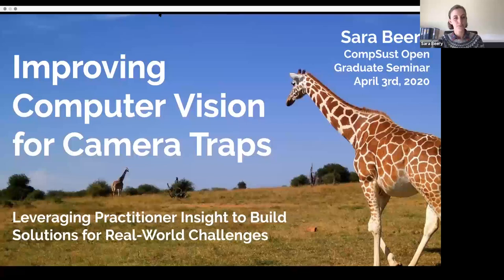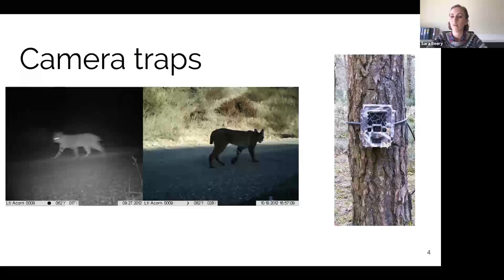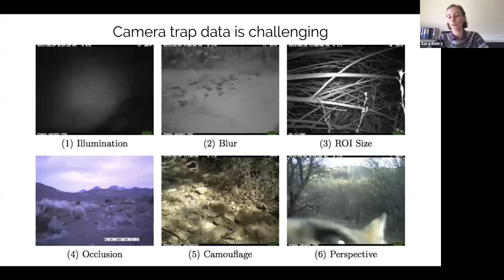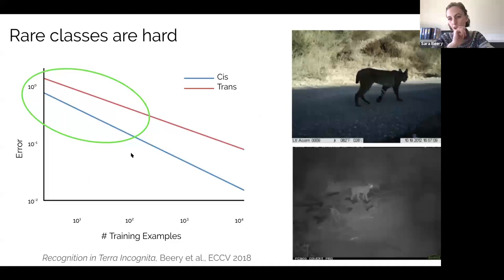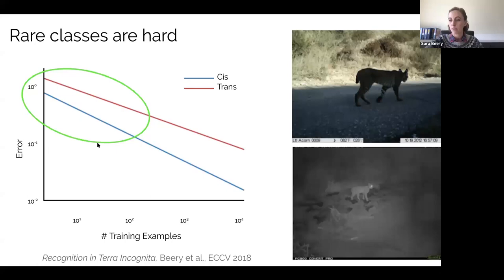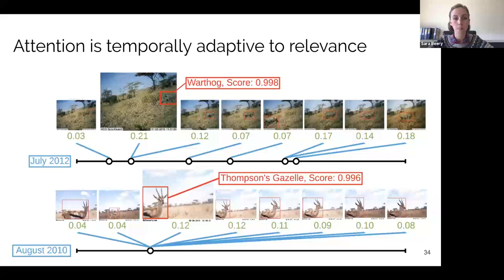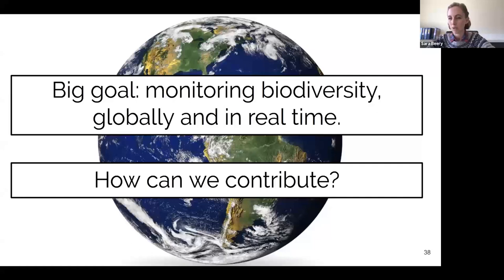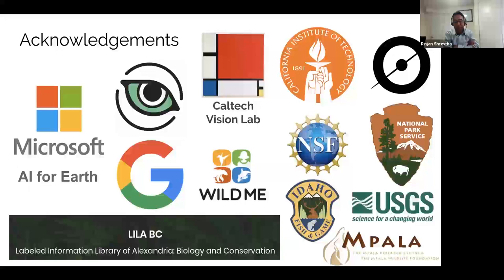Sara Beery: Improving Computer Vision for Camera Traps: Leveraging Practitioner Insight to Build...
Sara Beery, CalTech
Title: Improving Computer Vision for Camera Traps: Leveraging Practitioner Insight to Build Solutions for Real-World Challenges

Abstract:
Camera traps are widely used to monitor animal populations and behavior, and generate vast amounts of data. There is a demonstrated need for machine learning models that can automate the process of detecting and classifying animals in camera trap images. Previous work has shown exciting results on automated species classification in camera trap data, but further analysis has shown that these results do not generalize to new cameras or new geographical regions, and struggle to categorize rare species or poor quality images. Consequently, very few organizations have successfully deployed machine learning tools for camera trap image review. I will discuss my recent work tackling these real-world challenges with improved model architectures, data de-siloing, and data augmentation methods, and building accessible tools for biologists with Microsoft AI for Earth and Wildlife Insights.

Bio:
Sara Beery is a PhD Candidate and NSF Fellow at Caltech, advised by Pietro Persona. Her research focuses on machine learning and computer vision for biodiversity monitoring, particularly for detection and recognition of animal species in challenging camera trap data at a global scale. She works closely with Microsoft AI for Earth and Google Research/Wildlife Insights where she helps turn her research into usable tools for the biodiversity community.